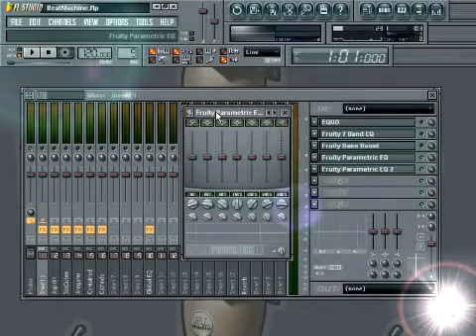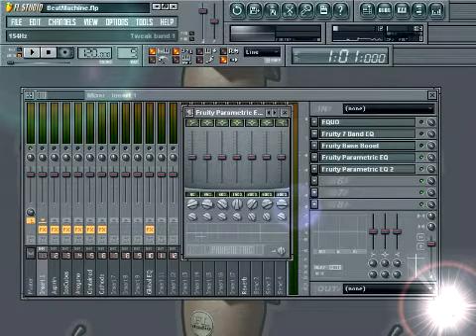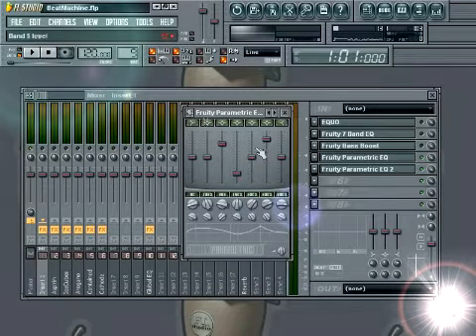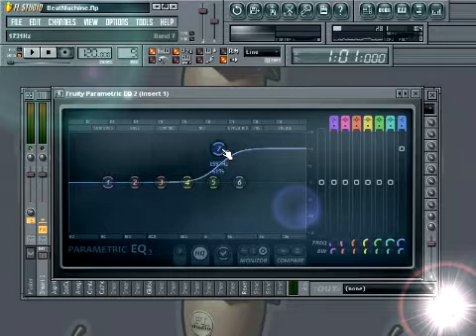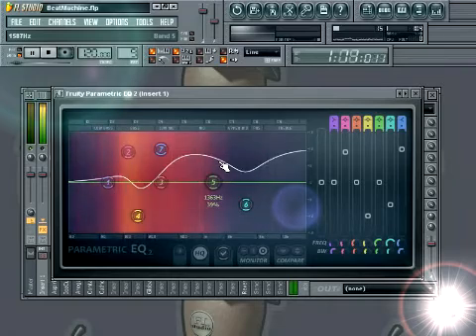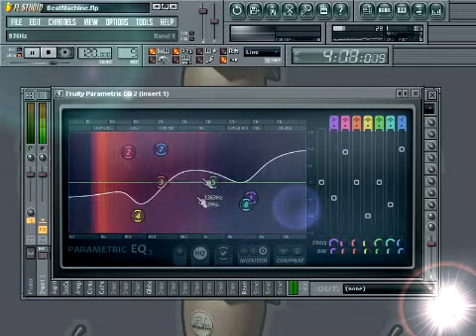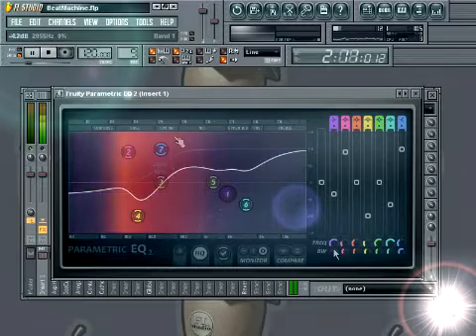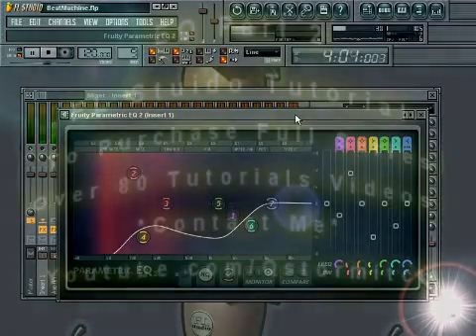Tutorial On EQ'ing Part 2 Of 2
Not Sure How To Get Your EQ Just Right? Here's Another Lesson On It

Blah Blah:
EQ In Fruity Loops, How To EQ In FL Studios, EQ In General, FL 8, Pro Tools, Reason, Logic, Sonar, Cakewalk, Rewired, What Is EQ, What Does EQ Do